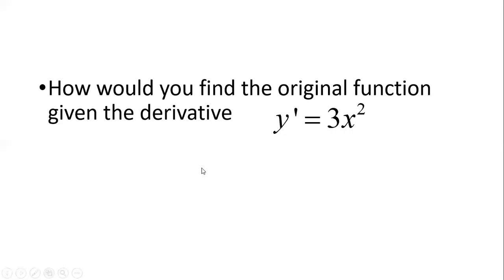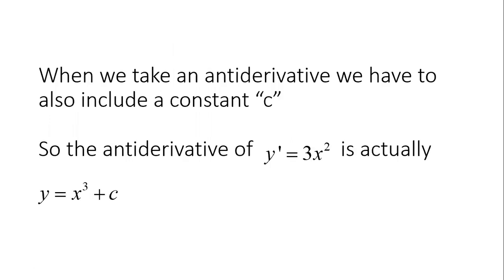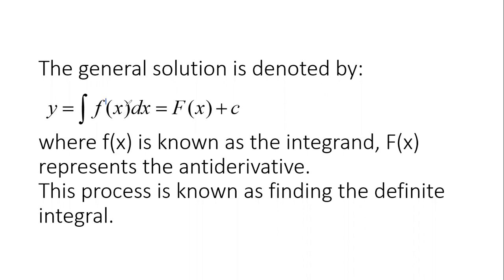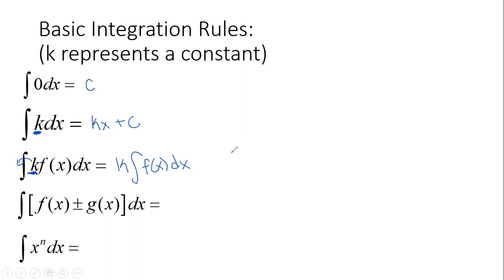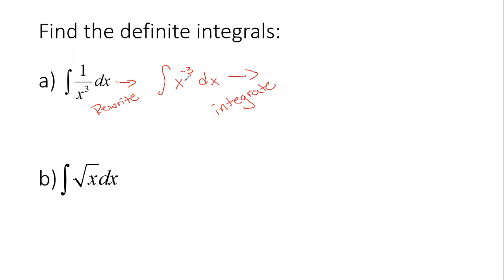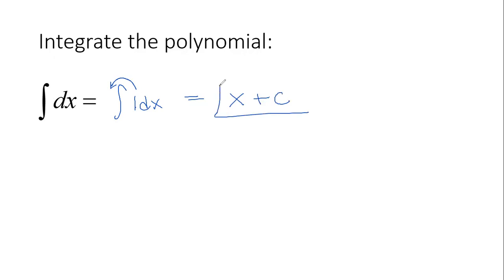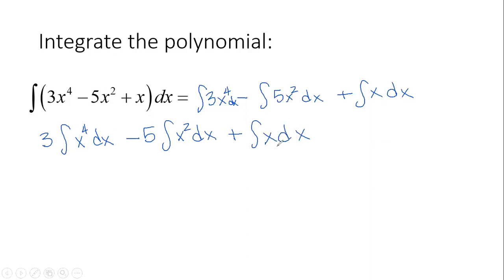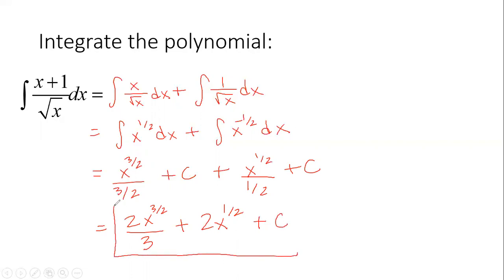W13D1 Antiderivative intro